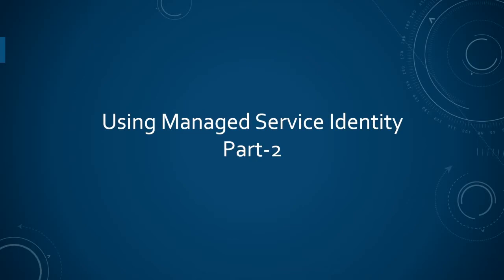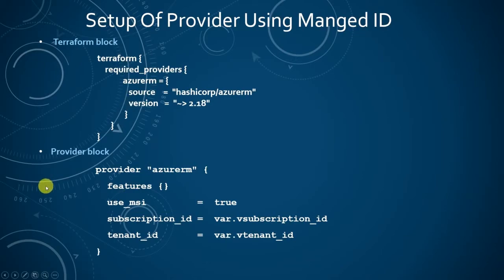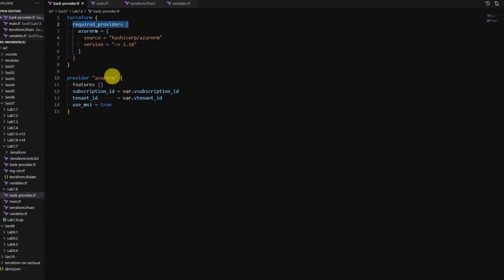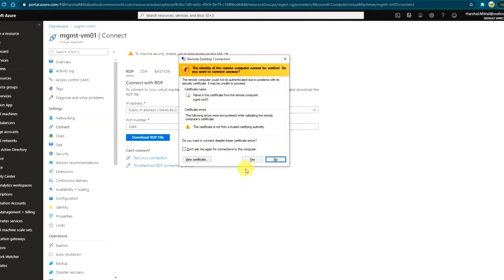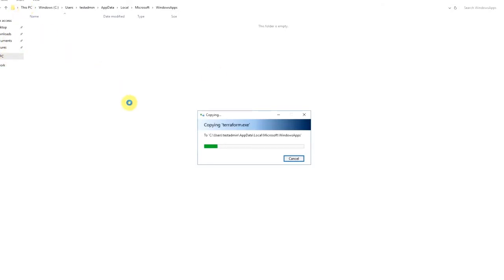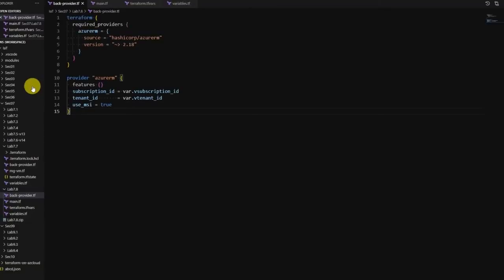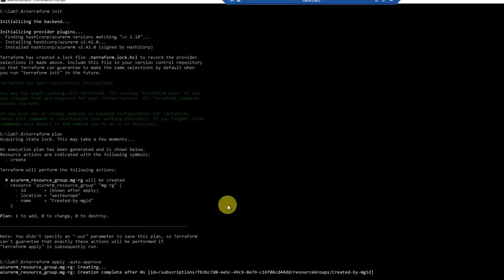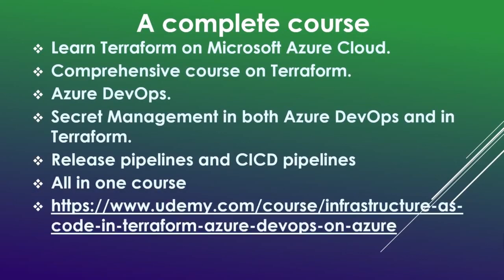Authenticating to Azure using Managed Identity with terraform version 0.14.4, vsts, gitbub, DevOps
For full course please check my course on udemy
I am also giving away a discount coupon, so if you are interested then you can use this coupon.
The descriptions you write here will help students decide if your course is the one for them.
You will learn, the installation of terraform and configuring the development environment by installing tools like Azure Cli, vscode with its extensions and git client cli tools
You will learn all version of terraform including v12, v13 & v14.
You will learn the basic syntax of terraform and configure terraform to work with azure.
You will learn to work with terraform cli, use terraform to modify our first deployment and to destroy resources if they are not in use.
You will go through a multi-tier real-life infrastructure scenario and will setup the whole infrastructure using Terraform.
You will learn input, output variables and remote state storage so that it can be used by multiple developers together.
You will learn to create Modules and their usage. We will also make the terraform code reusable and repeatable.
You will learn to manage multiple environments and how to handle dependencies among resources using implicit and explicit dependencies.
You will learn about azure devops tools, like azure boards, repos, pipelines, test plans and artifacts. You will also learn the use of git client cli and push code to GitHub repo.
You will learn multiple ways of secret management to keep the code free from secrets and keys.
You will deploy the code, using azure release pipelines with triggers and approvals, based on terraform execution plan to deploy multiple environments.
In this course, you will learn how to work with multiple DevOps tools like Terraform, VSCode with its extensions, Git client cli, Github, Azure DevOps and Microsoft Azure Cloud.